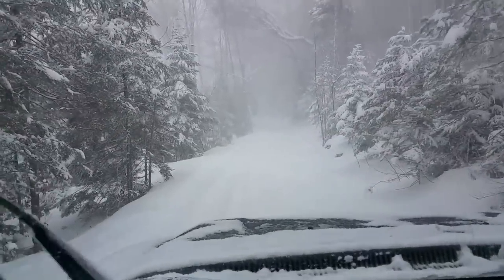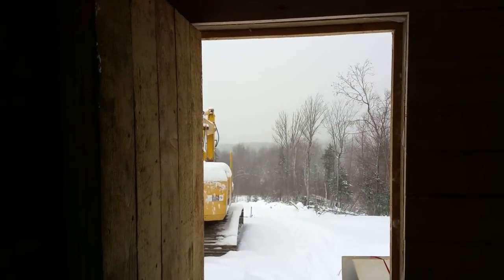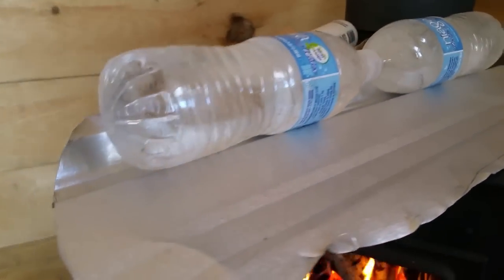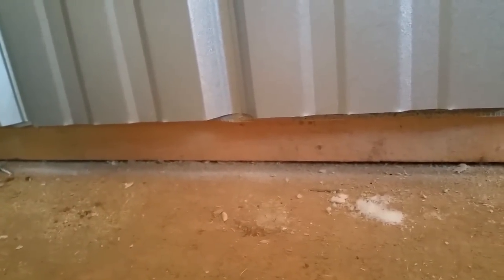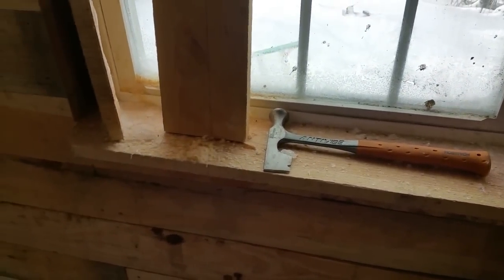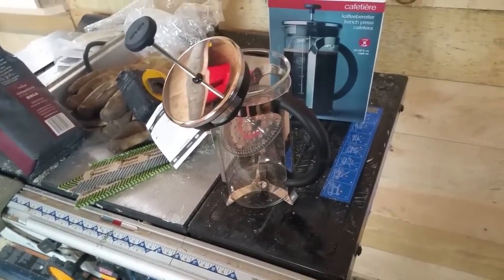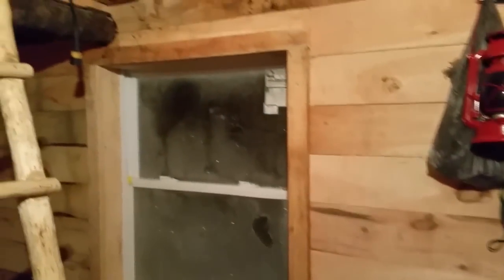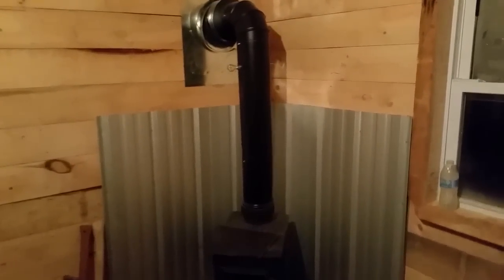Off Grid Cabin Update - Woodstove heat shield, window trim, shooting table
We are getting very close to "finishing" the cabin...at least to the point where we can use it for weekend getaways, or longer!  On this trip (1/17/15), we took the recommendations of two subscribers and installed a heat shield behind the wood stove.  We also trimmed out the cabin's 4 windows, and built a "shooting table," which for now, we will use for a makeshift kitchen table.